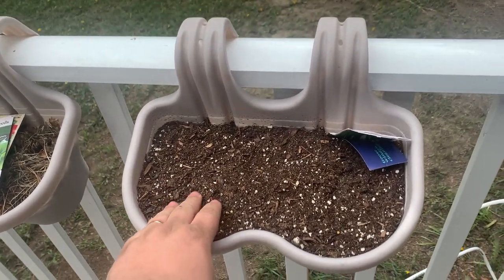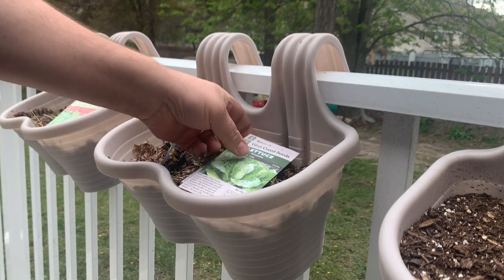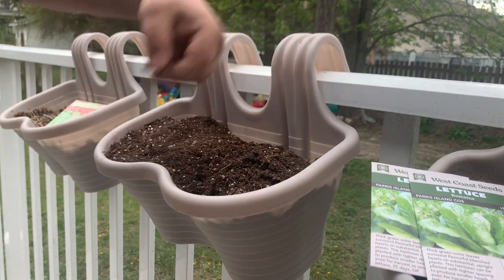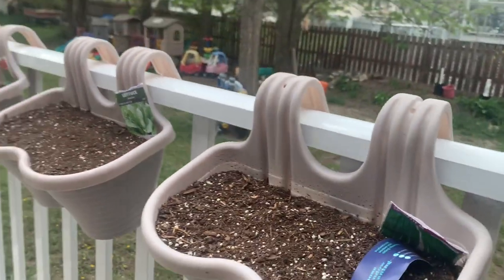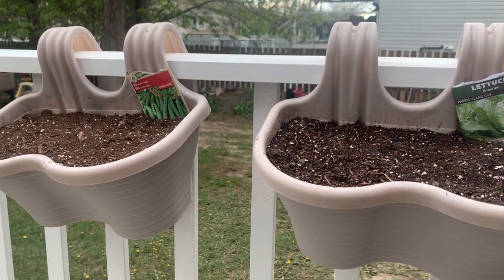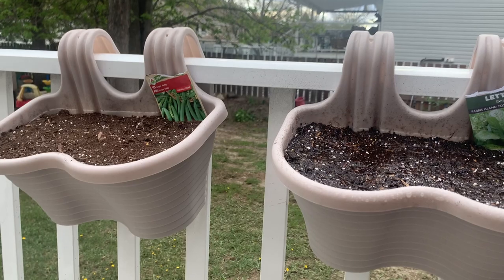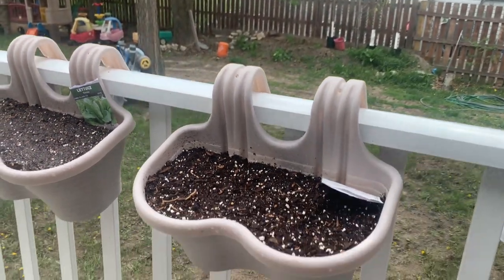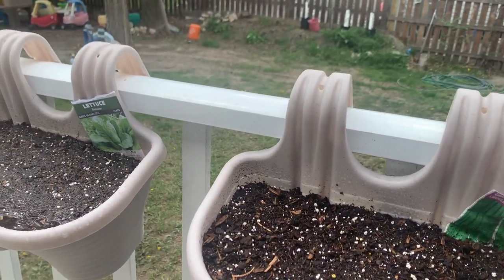Easy Way To Plant Vegetables At Home P2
I do a follow up video to planting garlic chives in these awesome dollar store railing planters and plant some lettuce and peas next. I have wild deer that show up in my back yard and these are up high so they won't eat them! Also this is much easier to garden standing up then working on knees or ground planting, gardening & weeding

planting lettuce at home
planting from seed
planting peas at home
planting chives at home
gardening ideas for home
gardening in canada
gardening ideas for home vegetable
gardening for beginners
gardening for kids
gardening at home
gardening ideas for home in canada
gardening tips
gardening tlc
gardening asmr
vegetable planter box
vegetable planter
vegetable planters diy
dil vegetable planter box
vegetable seed planter
vegetable garden planter box
build vegetable planter box
planter vegetable garden